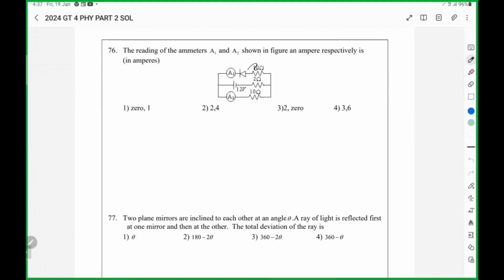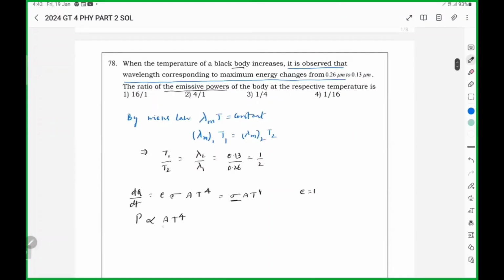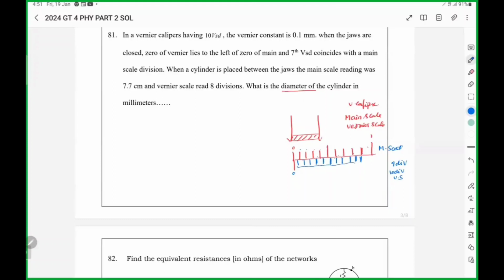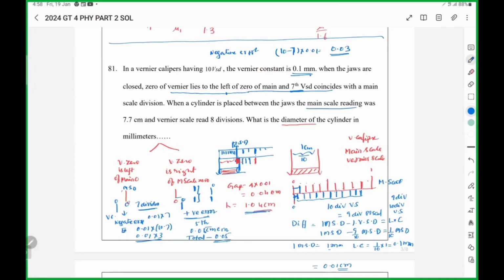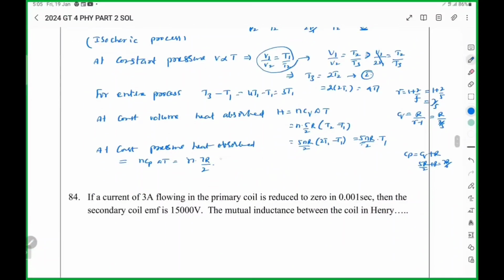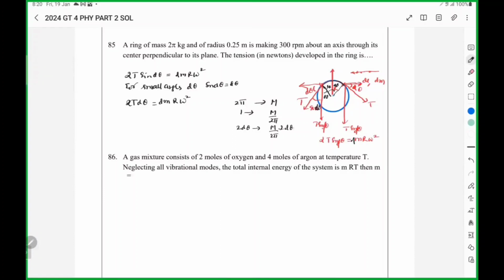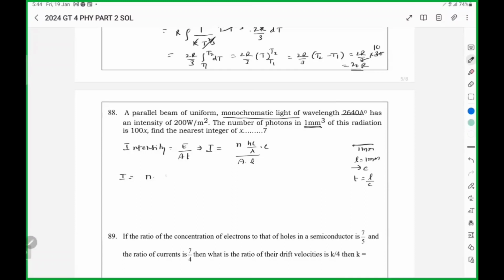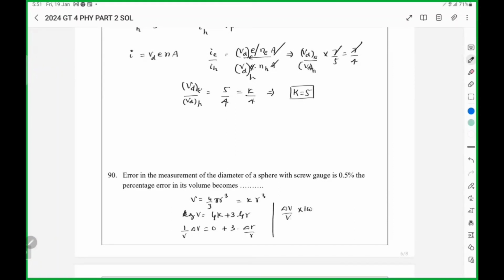JEE MAINS PHASE 1 2024 G4 PHY PART 2 SOL